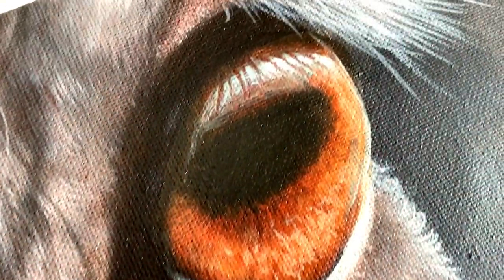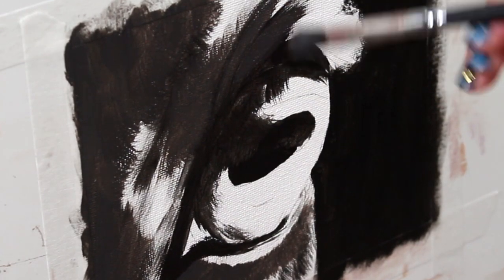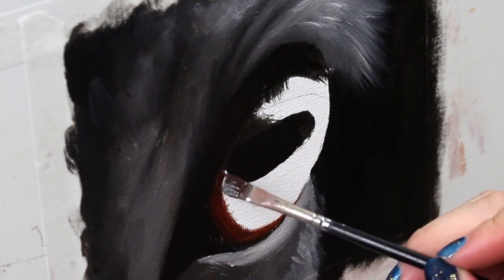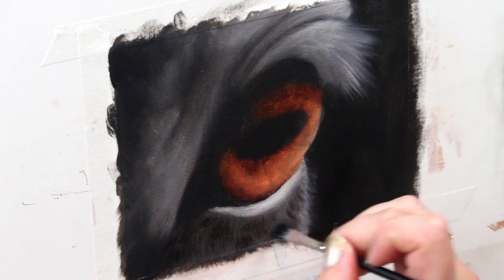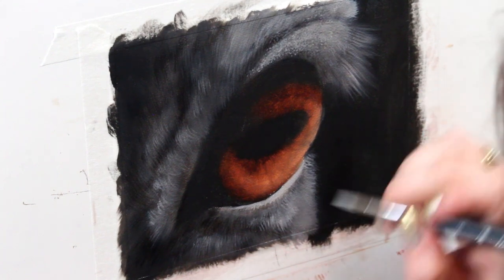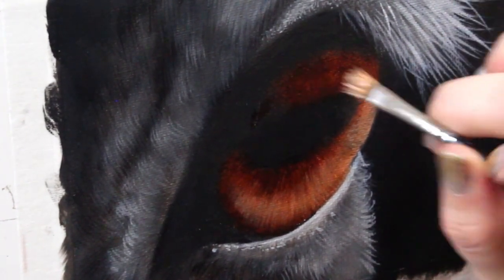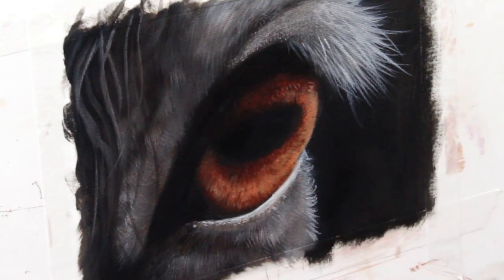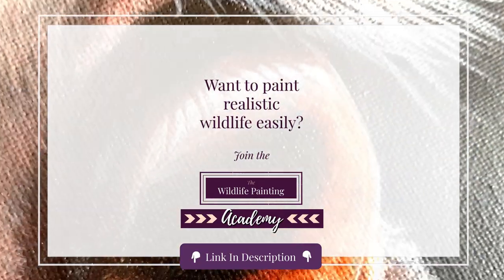How To Paint A Lifelike HORSE EYE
Not sure how to paint a lifelike on your favorite horse portrait? Today we're going to be learning how to paint realistic & lifelike horse eyes easily in this tutorial.

I work with oil paint but you can make this work with acrylics too.

My Favorite Odorless Paint Thinner (safer & less smelly!)